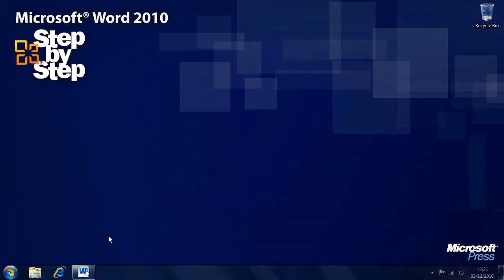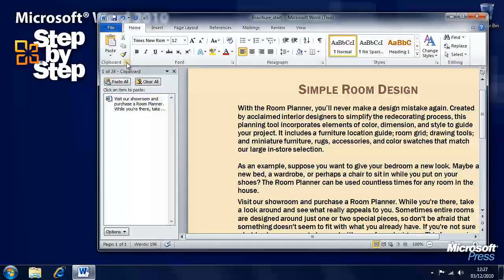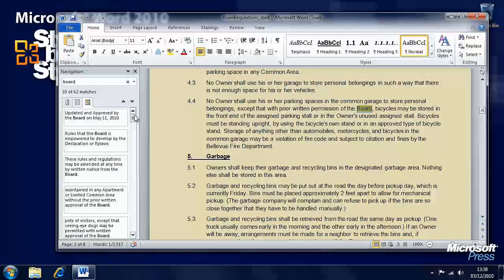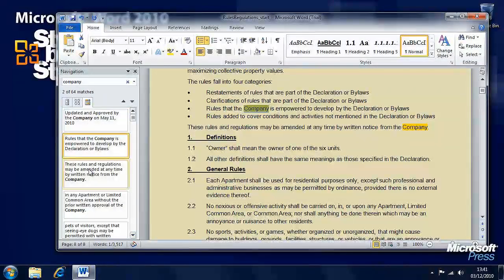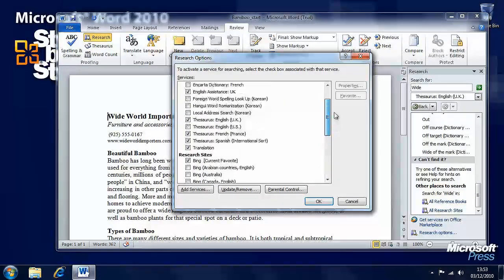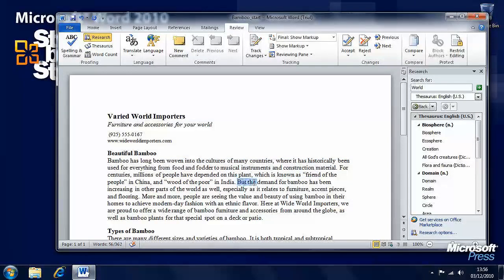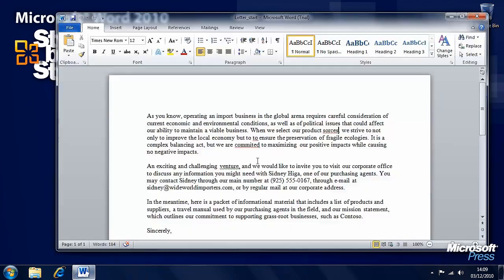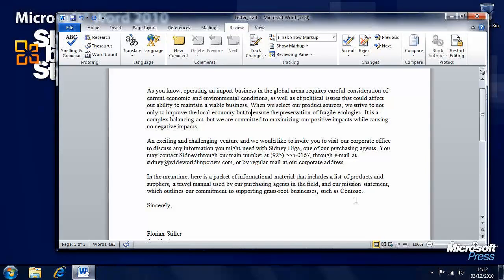Editing and Proofreading Text In Microsoft Word 2010 - Part 2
Chapter 2 of Editing and Proofreading Text using Microsoft Word 2010

to download practice files for this video presentation by Mike Halsey, and to buy "Microsoft® Word 2010 Step by Step" by Joyce Cox and
Joan Lambert.

Learn how to edit and proofread text:
1.) Making Text Changes
2.) Finding and Replacing Text
3.) Fine-Tuning Text
4.) Correcting Spelling and Grammatical Errors
5.) Inserting Saved Text